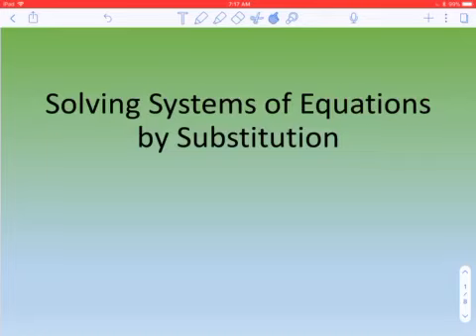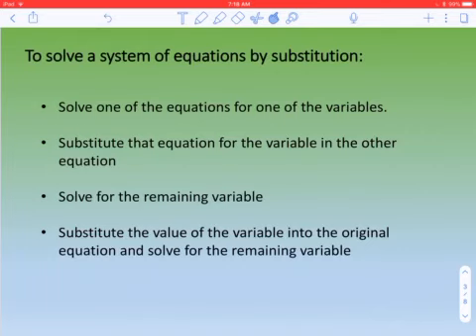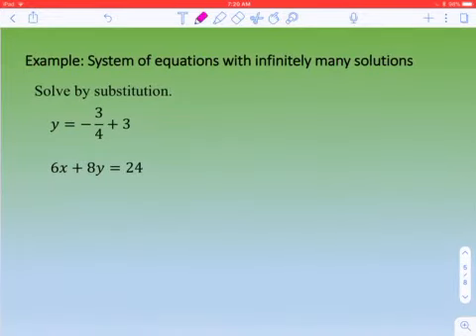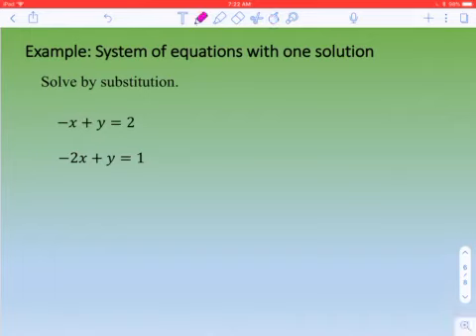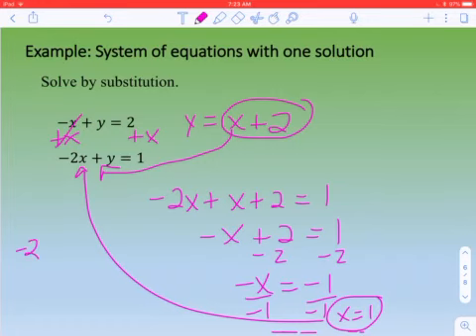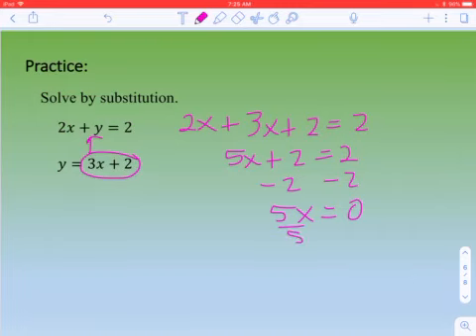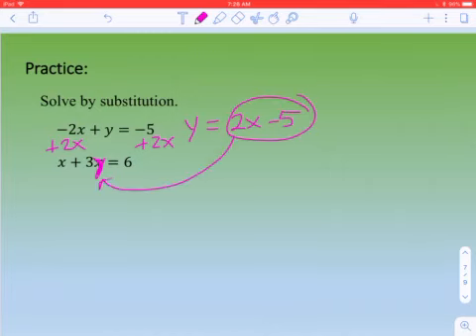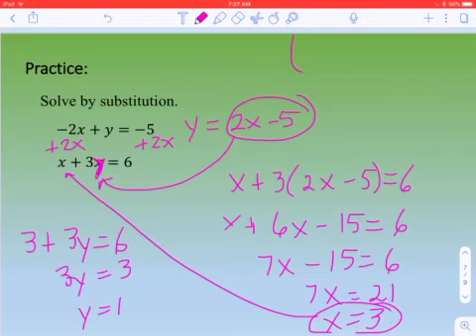Solving systems of equations by substitution